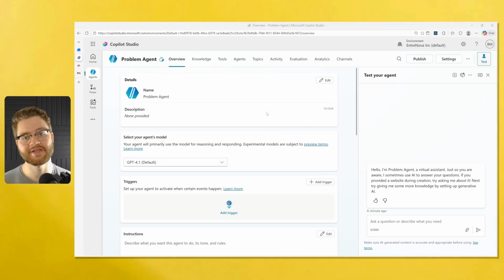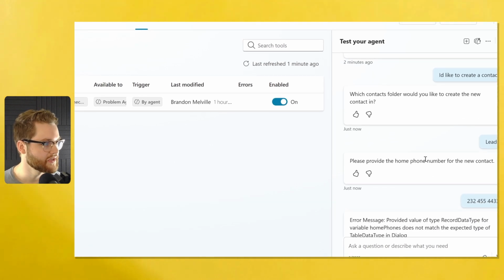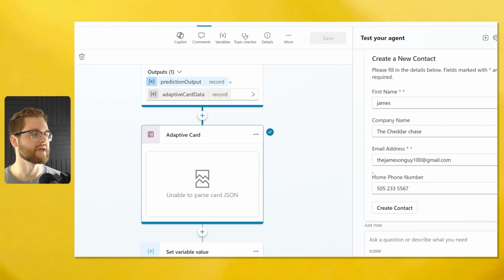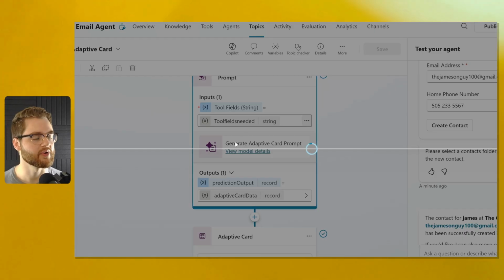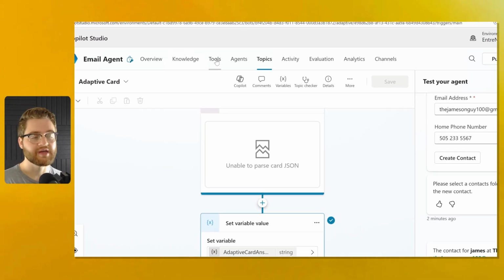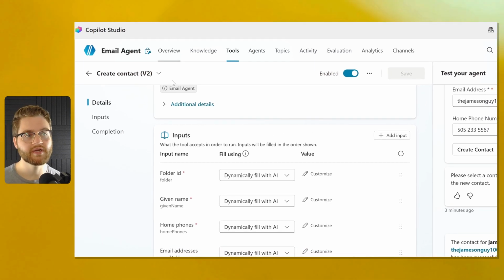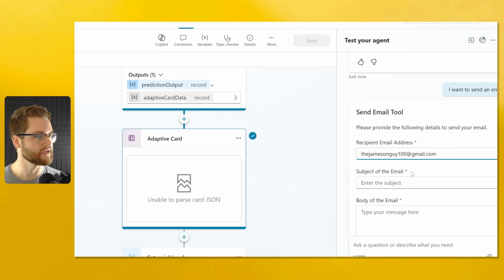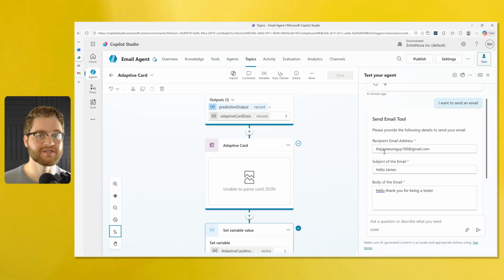Steal This Microsoft Copilot UX (Dynamic Adaptive Cards)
In this video, I dive into a smart technique to streamline AI agent interactions within Copilot Studio. If you've ever been frustrated by your AI asking multiple questions for a simple task and killing your workflow momentum, this video is for you. I demonstrate how to use adaptive cards to gather all the necessary information in one intuitive form, significantly improving both the creator's and user's experience.

Timestamps:
00:00 - Introduction to the problem of AI agents asking too many questions
01:00 - Demonstration of a typical multi-question workflow for creating a contact
02:15 - Highlighting the issue of prolonged conversations and inefficiency
02:45 - Introduction to the adaptive card solution for streamlined input
03:15 - Live demo: filling out an adaptive card form to create a contact in one step
04:00 - Behind the scenes: setting up the adaptive card topic and variables in Copilot Studio
05:00 - Explanation of the prompt that dynamically generates Microsoft-compatible adaptive card JSON
06:00 - Fixing a common error by specifying table data type for tool inputs
07:00 - Best practices for using adaptive cards to ask multiple questions at once
07:30 - Demonstration of using the same adaptive card topic for sending an email
08:30 - Confirmation of successful email sending and contact creation
08:50 - Summary of benefits: streamlining co-pilot workflows and enhancing user experience
09:10 - Invitation to join a free Skool community for driven entrepreneurs offering business strategies, AI insights, and networking opportunities

Key Points:
• AI agents often disrupt workflow by asking multiple sequential questions for simple tasks
• Adaptive cards allow collecting all required input fields in a single, user-friendly form
• Dynamic generation of adaptive card JSON via AI makes it scalable for multiple tools
• Specifying correct data types (like table for contacts) avoids errors and duplicates
• This approach improves efficiency for both co-pilot creators and end users
• The same adaptive card topic can be reused for different tools, like creating contacts or sending emails

If you want to level up your AI-powered workflows and connect with other entrepreneurs passionate about business process automation, join our Skool community for free resources and networking. Also, check out curated business books that can help you grow your skills and business.